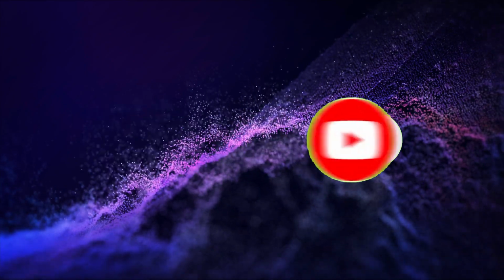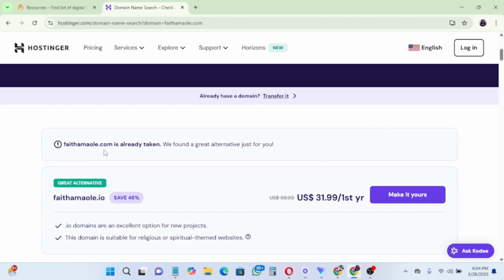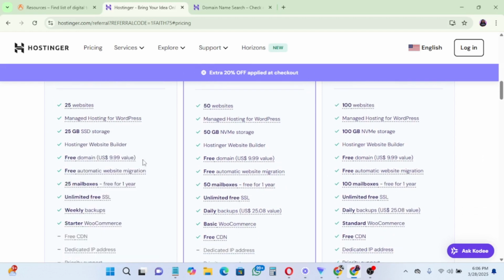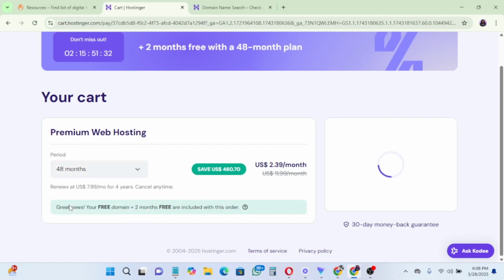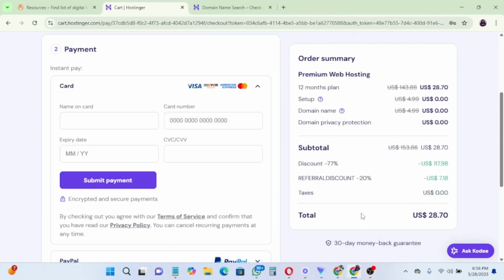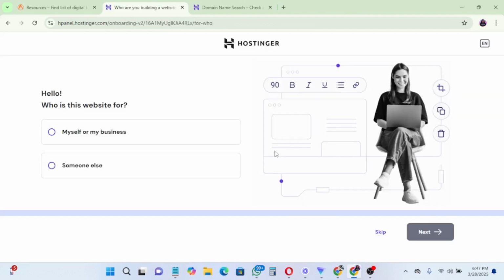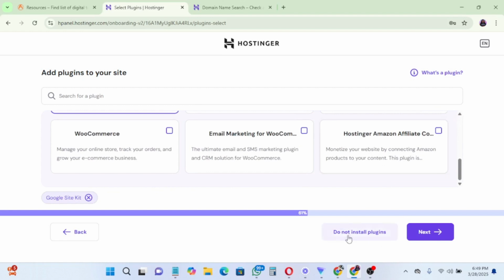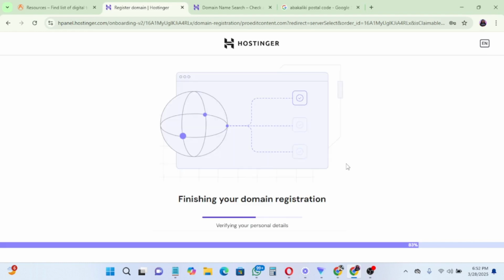Get a FREE.COM Domain with Hostinger Legally in 2025! (Step-by-Step Guide)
In this video, I walk you through the exact steps to claim your free domain when you purchase a Hostinger hosting plan. Whether you're launching a blog, business site, or portfolio, this guide will help you get online without extra domain costs.

What You'll Learn:

1. Which Hostinger plans include a free domain

2. How to select and register your domain

3. Tips to maximize your hosting benefits

2. Hire a Professional Website Designer

3.